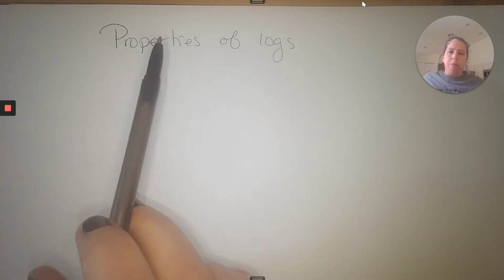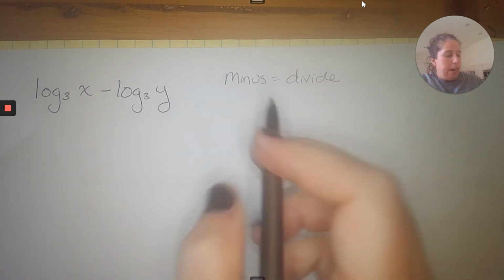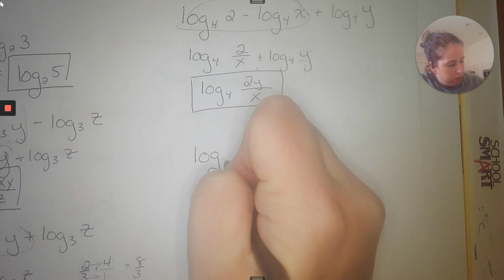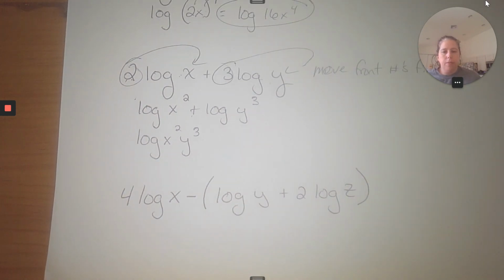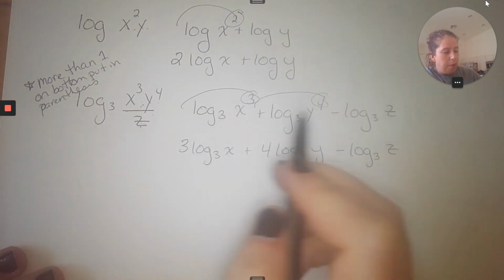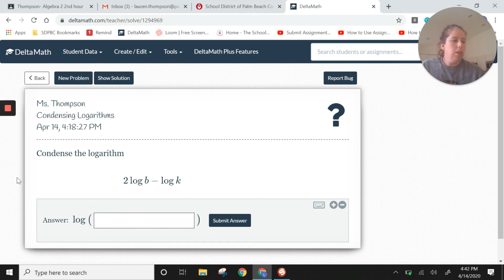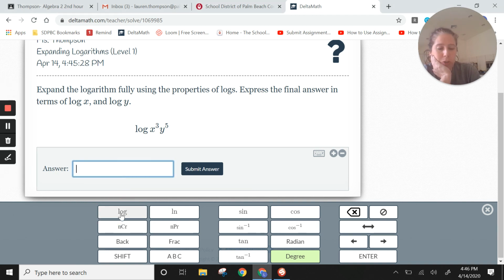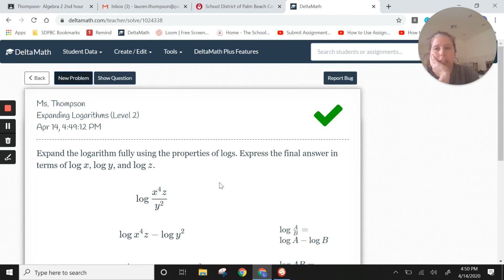4 15 lesson Properties of Logs